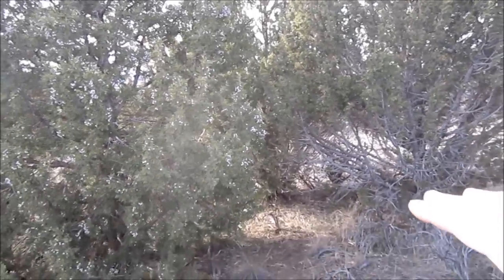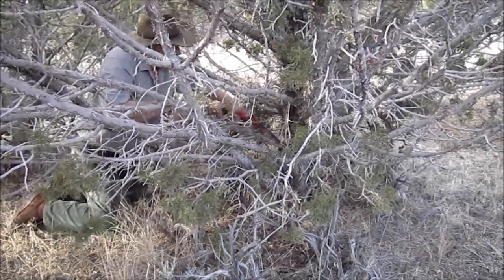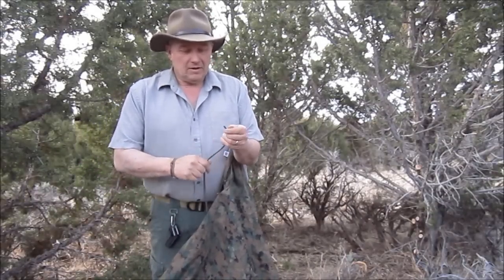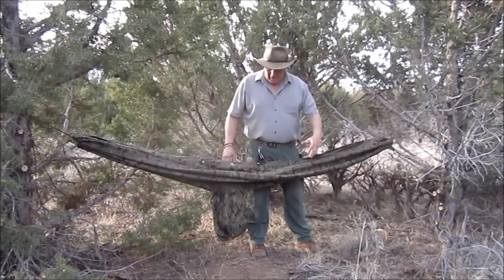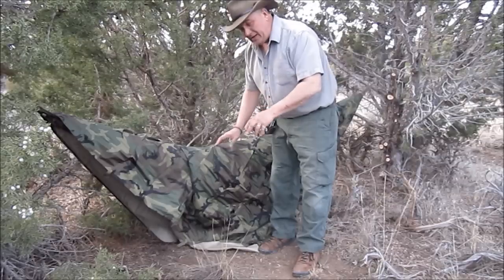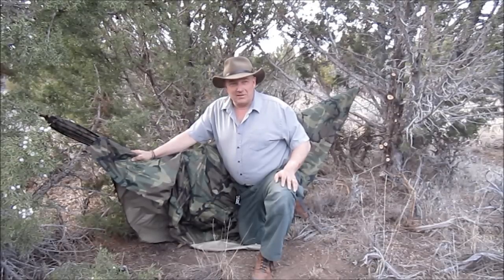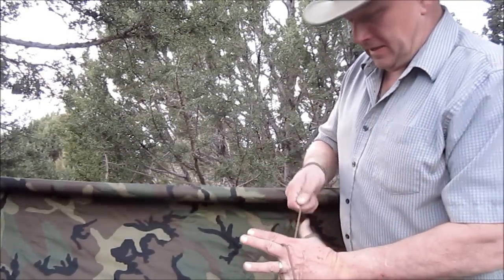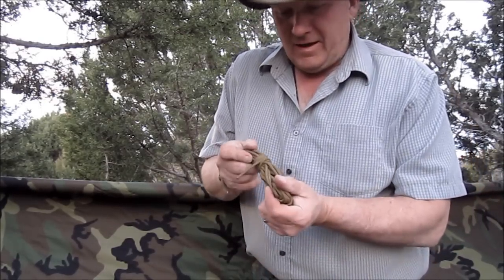How to Set up our Poncho as a Hammock in Junipers and PST as Cover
Juniper forests can be a bit different for setting up shelter and hammocks, in this video we set up our Poncho Survival Shelter as a Hammock and Cover it with our PST tarp in small Junipers.